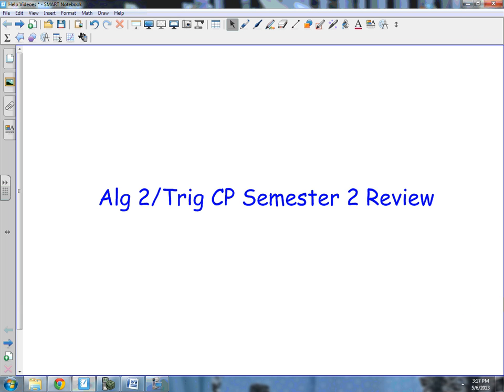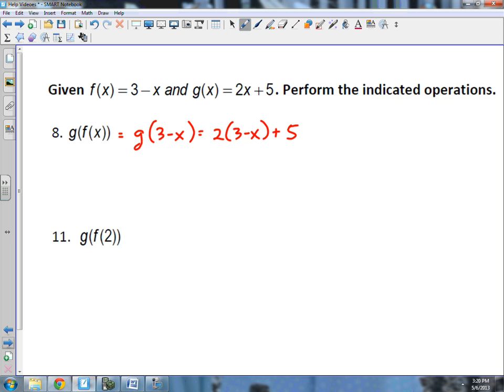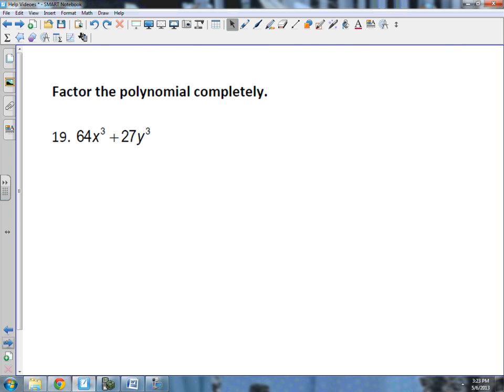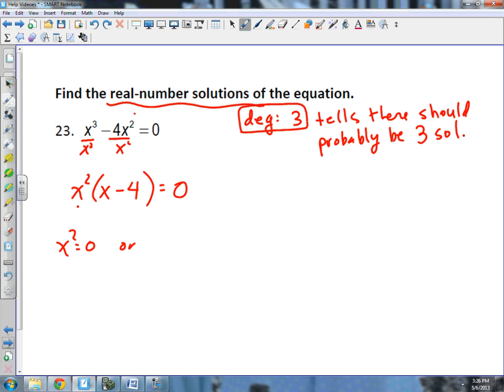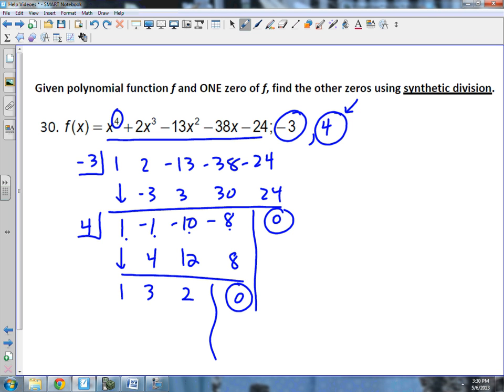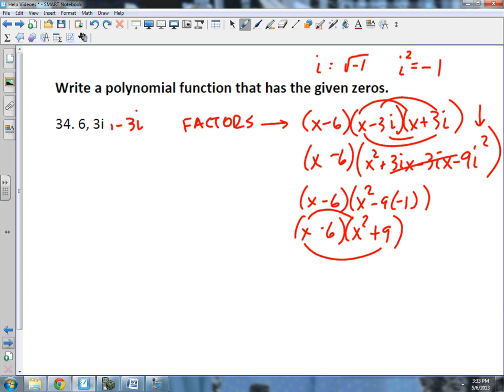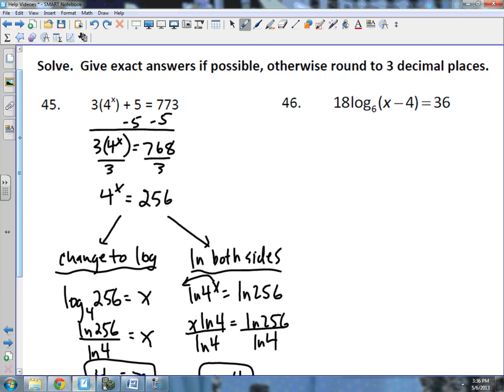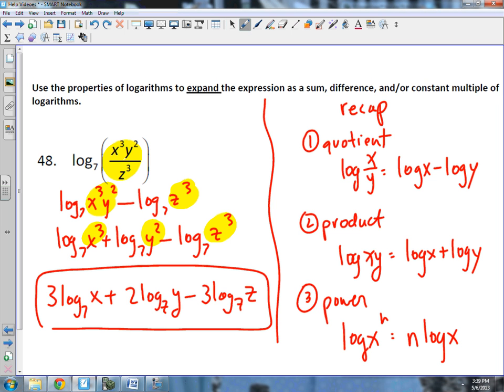Spring Final Review Alg2CP HF part 1